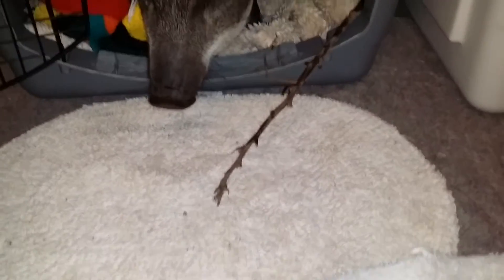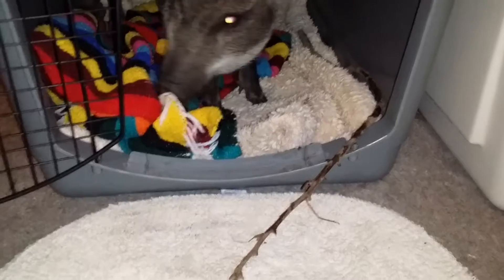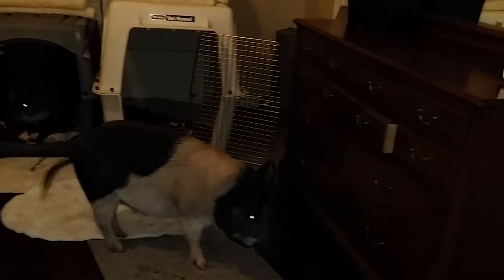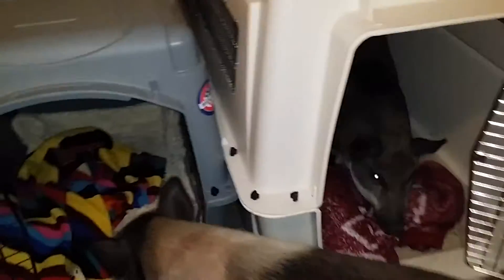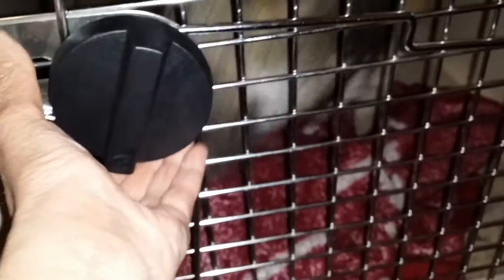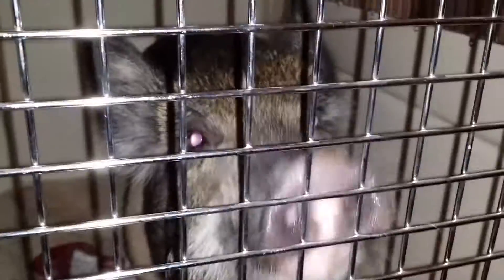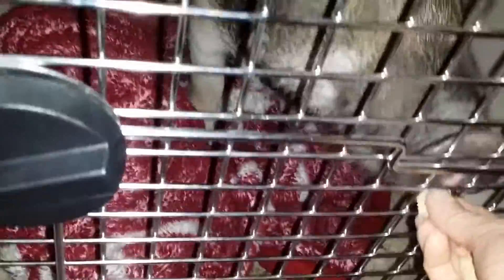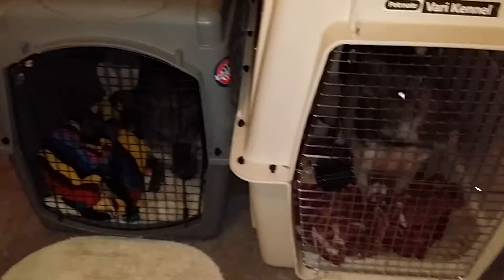Night Night and Nesting Sticks: LaFawnda & Amy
Night Night and Nesting Sticks with LaFawnda and Amy BrindleBritches, Mini Pet Pigs